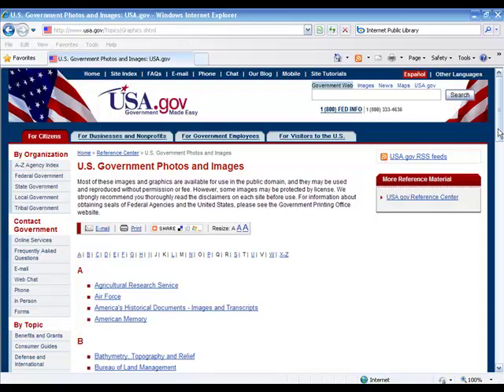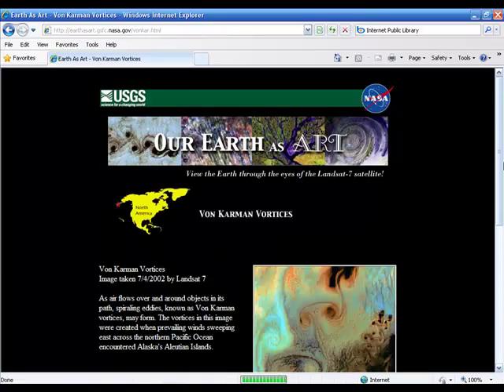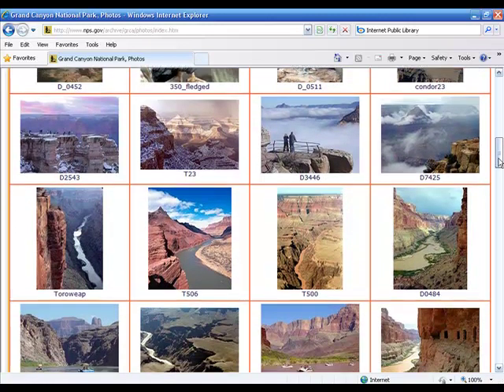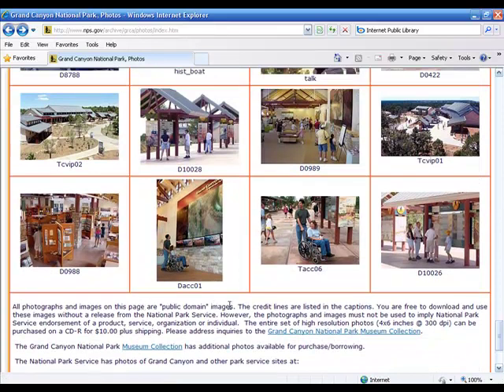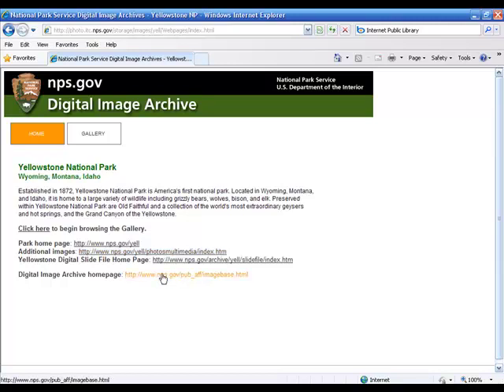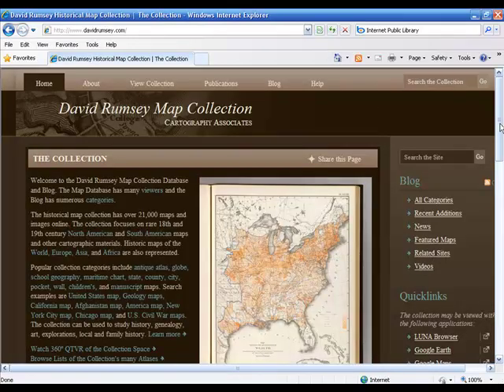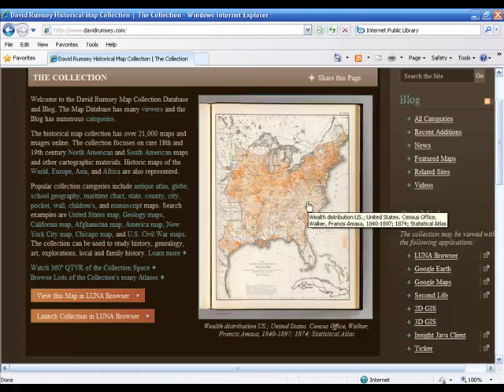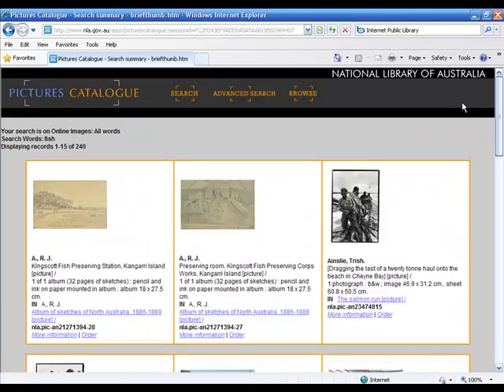Quick earning methods in the world by publishing domain fast 2022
Quick earning methods in the world by publishing domain fast

100% Free with “Resell Rights”.

About Course: Publishing domain fast-Hidden secrets are revealed in this amazing 100% free video course. Sure success is guaranteed.